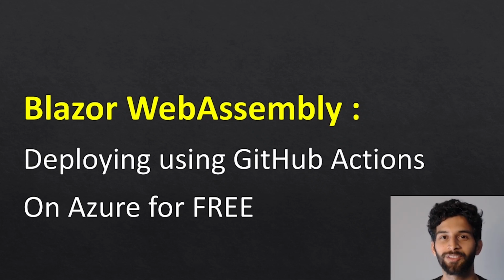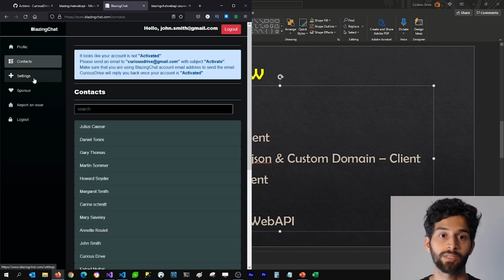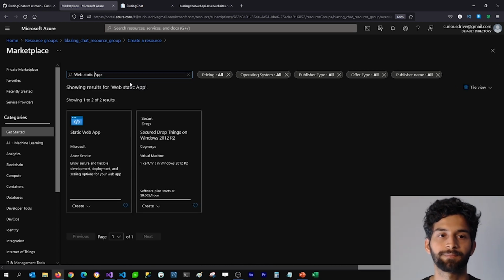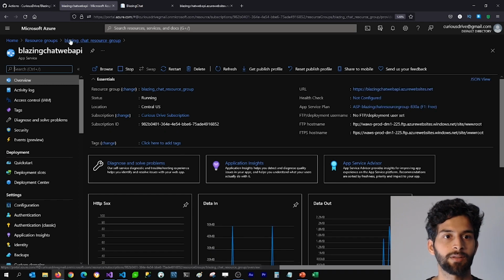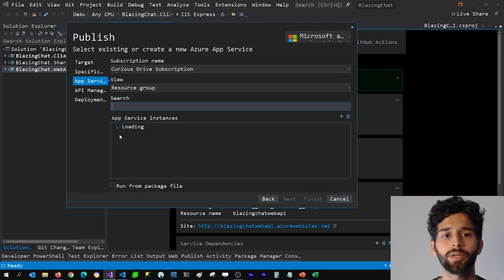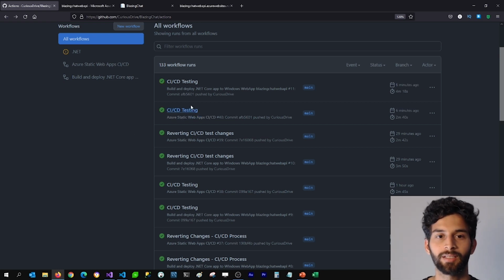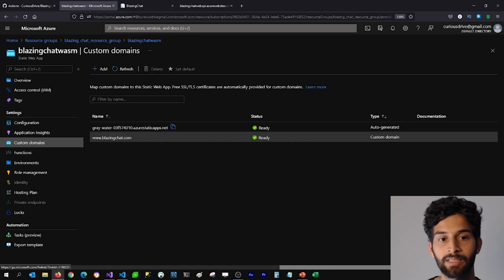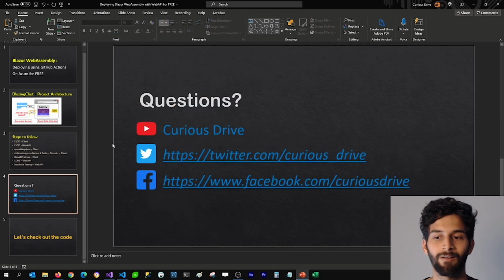Deploying Blazor WebAssembly app with WebAPI using GitHub Actions(CI/CD) for FREE - EP35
Hey Programmers,
I am very happy to announce that "BlazingChat" has been deployed to production. Please check the link below to check it out.

In this video, I am going through the steps that I followed to deploy "BlazingChat" to Azure.
0:00 - Introduction to BlazingChat
5:20 - CI/CD for the client - GitHub Actions
12:08 - CI/CD for the WebAPI - GitHub Actions
16:14 - Testing CI/CD with a sample push
20:34 - Configurations